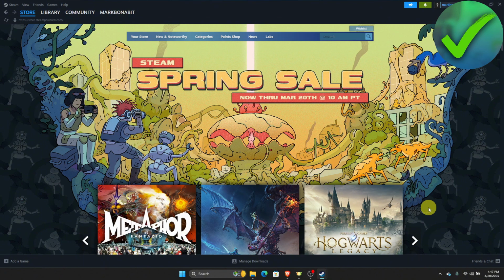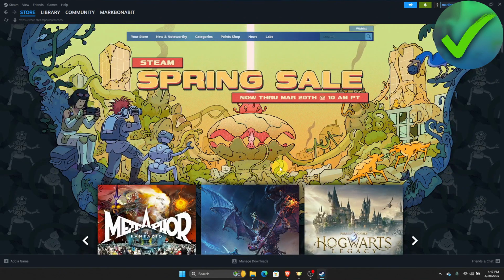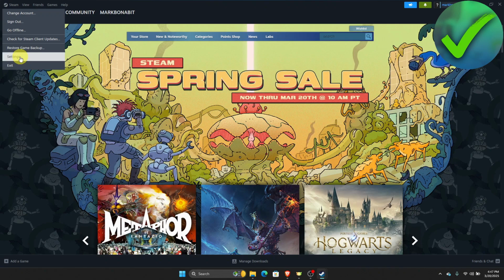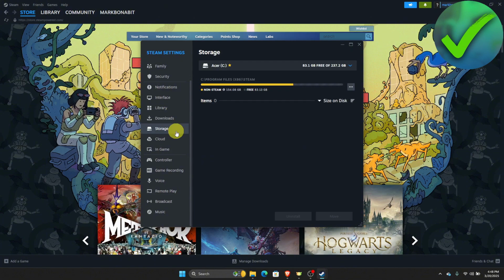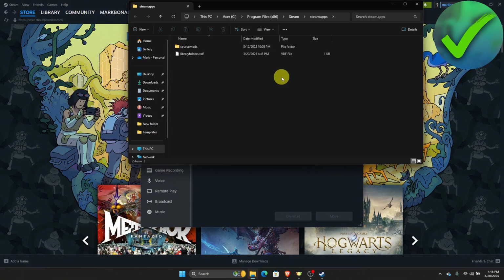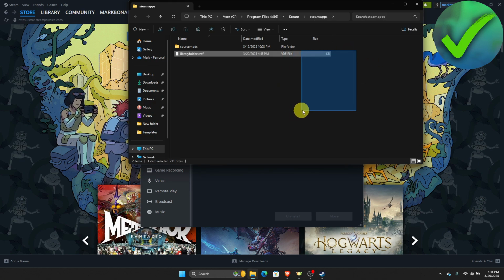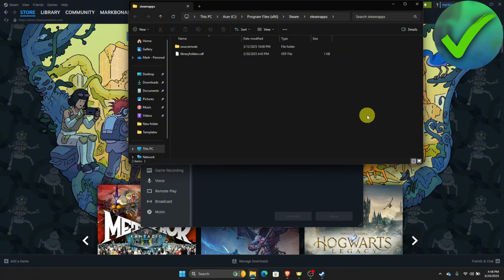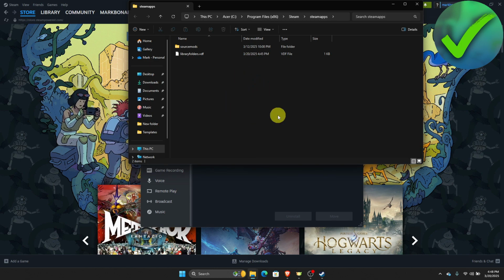How to Locate Steam Library on Windows 11 (2025)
In this video I show you how to Locate Steam Library on Windows 11 2025

This is a step by step Steam tutorial on how to Locate Steam Library on Windows 11